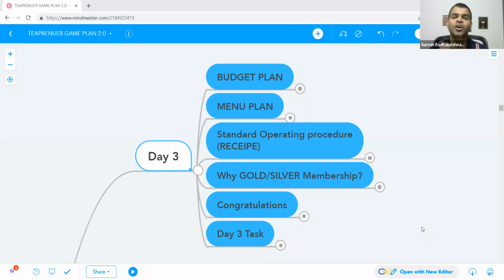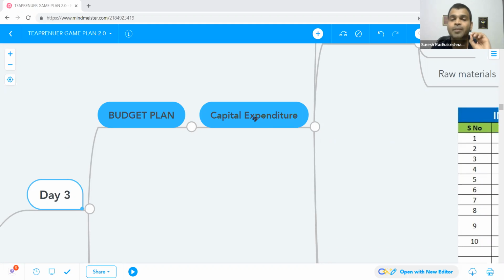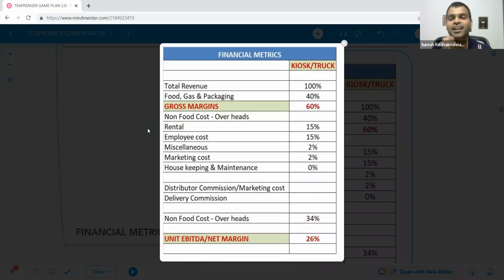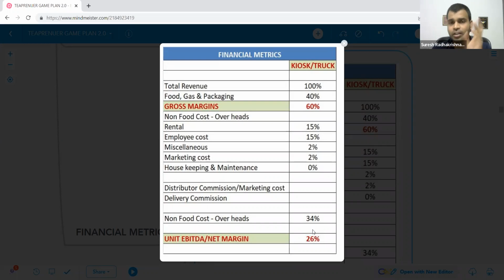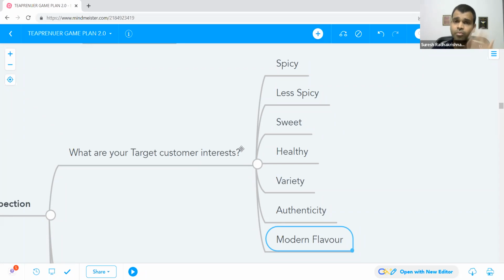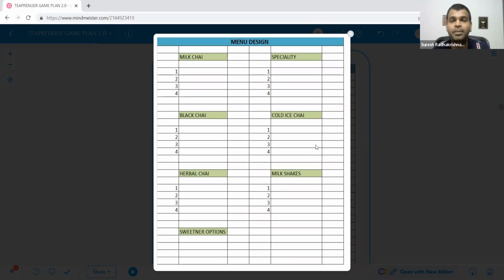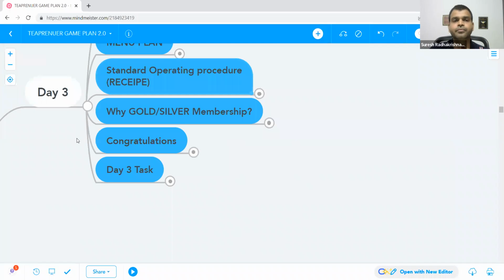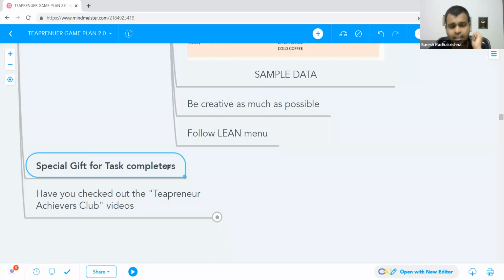Session 3 - Teapreneur Game plan - Menu design, Budget plan, SOP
Important Links,

Teapreneur Achievers Club - Listen to our Gold & Silver members

Day 3 task completers will receive a special gift from SRK 🎁 🎉 🤩

Day 3

TASK 1: Your profitable tea outlet goal statement.
Write your goal statement for your profitable Tea outlet and share the screenshot.

TASK 2: Your Menu Plan.
Create the menu items in the profitable tea outlet model sheet.